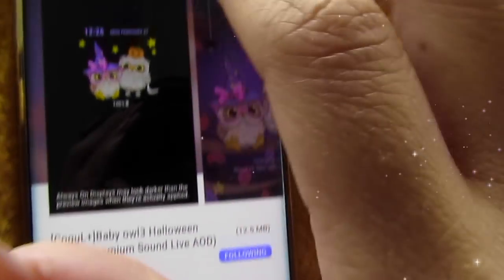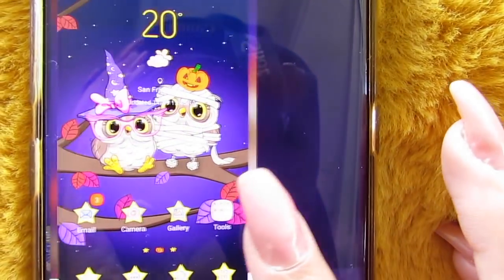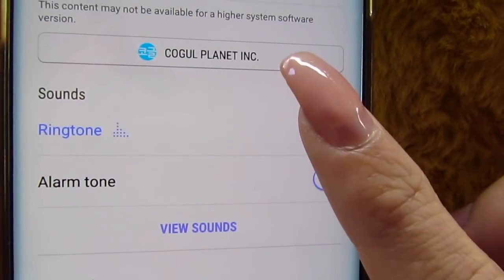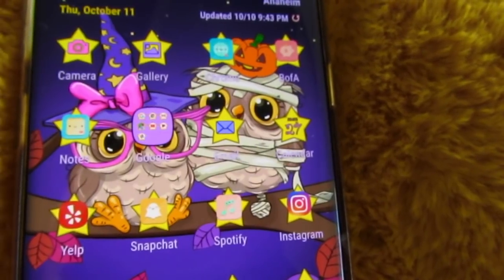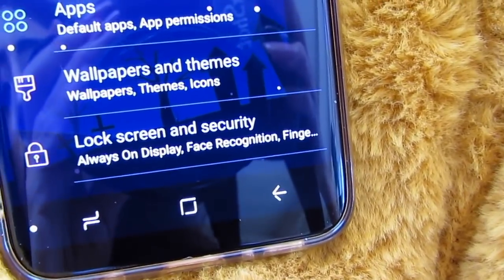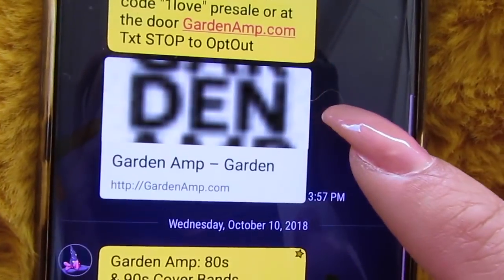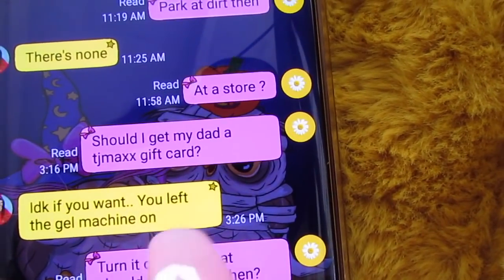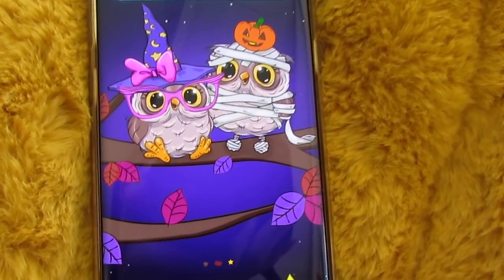💜 HOW I DECORATE MY PHONE! 💜 CUTE! SAMSUNG GALAXY 8| HALLOWEEN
Hey guys in this video I show you a cute phone them for my Samsung Galaxy S8. This is a really cute way that I decorate my phone with a Halloween phone theme. I love the colors and how nice it looks as well. Enjoy!! XOXO